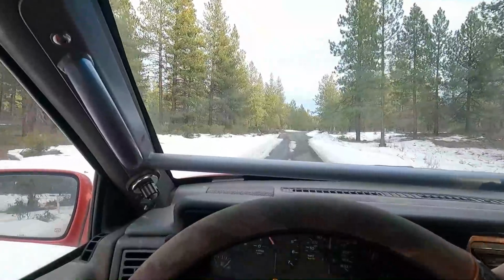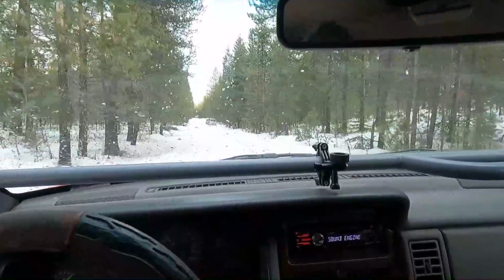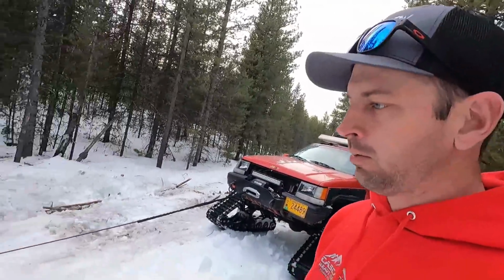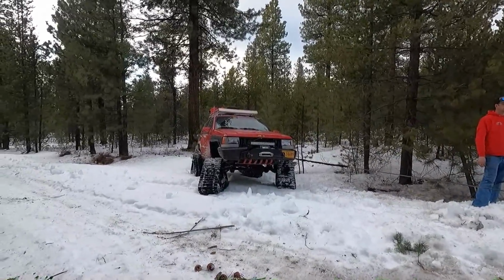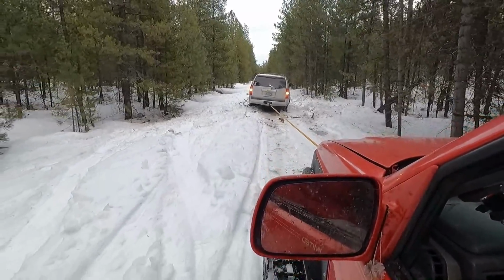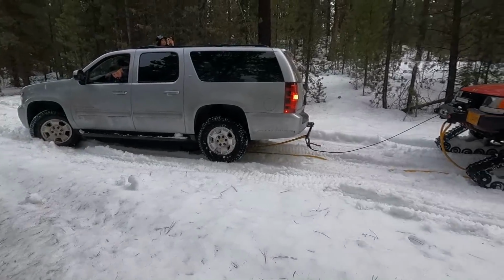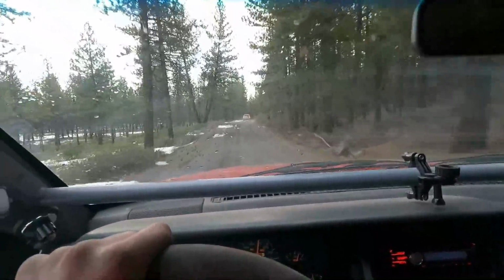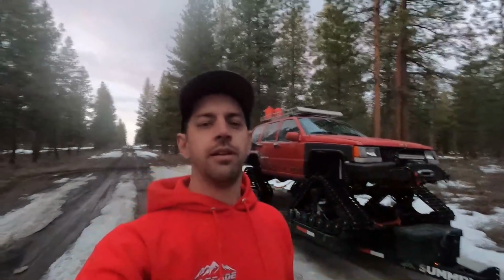Can my Jeep save this Suburban???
A family fun day in the woods turned bad when they ran into unexpected snow and slid off the road.   I brought my tracked Jeep Cherokee up and used my @harborfreight Apex winch to pull it back onto the hard pack, then my @MattsOffRoadRecovery @YankumRopes to pull it down the road

Support the cause and help the fuel fund!!

Mailing address:
Cascade Heavy Rescue
740 NE 3rd St

@911 Motorsports